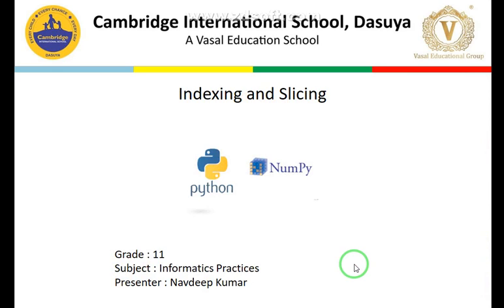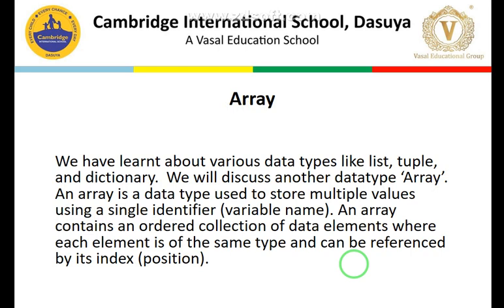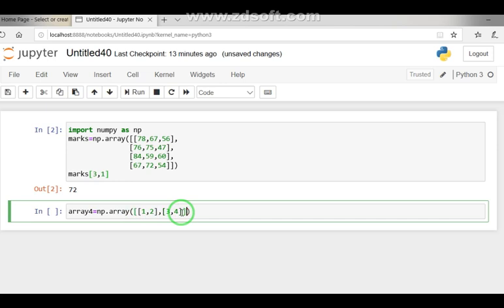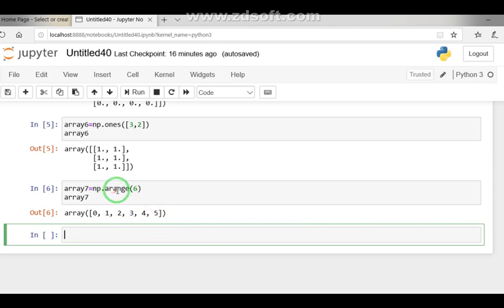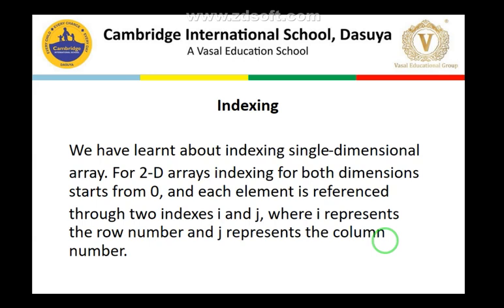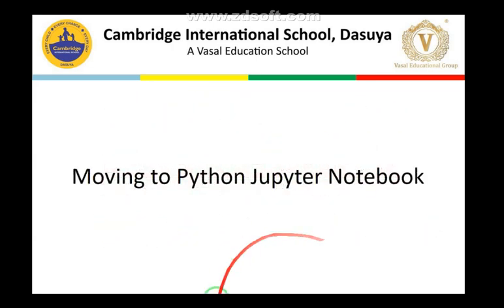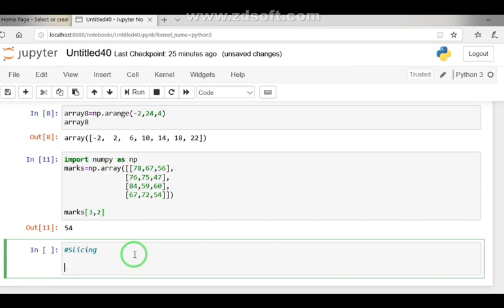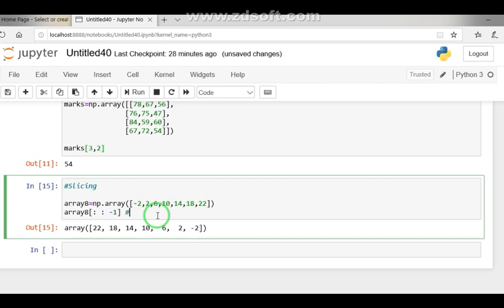Grade11 IP NumPy Indexing and Slicing 01 05 2020